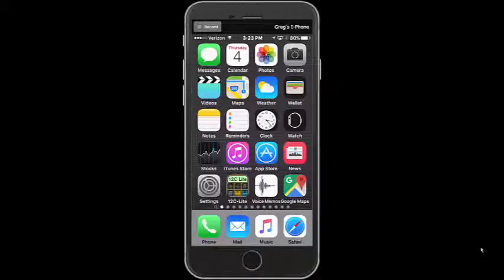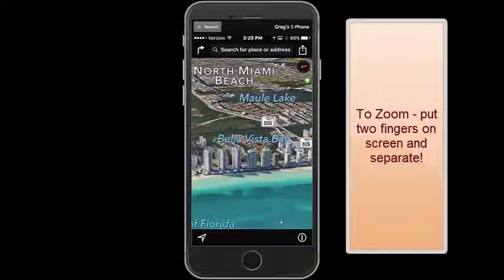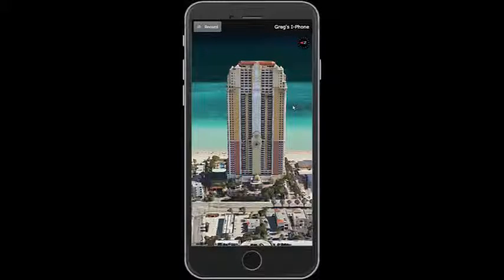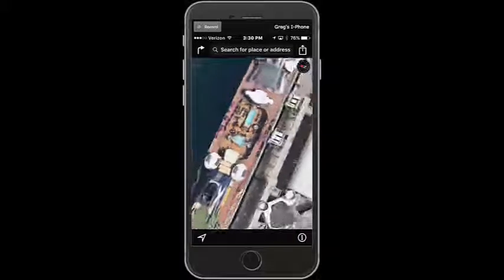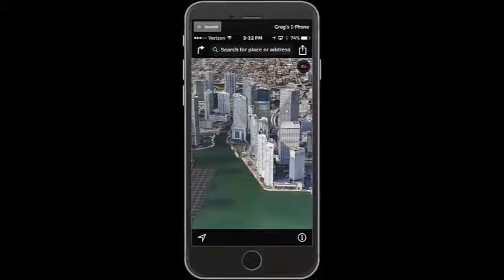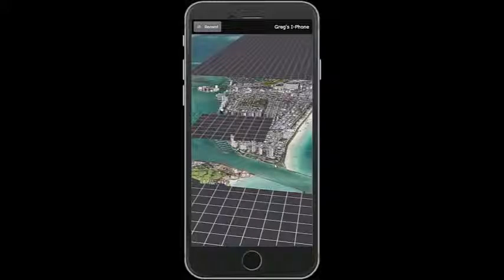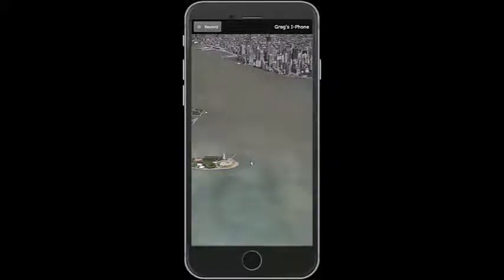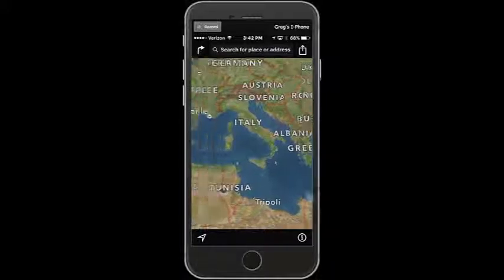apple 3d flyover and tour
Learn how to access Apple's Flyover Tours and learn how to explore areas using 3D in apple Maps.